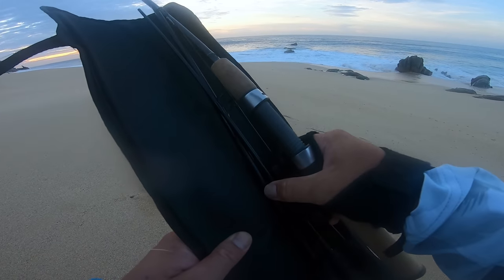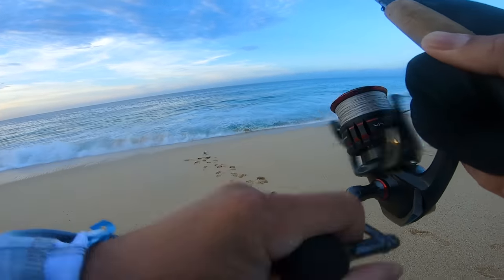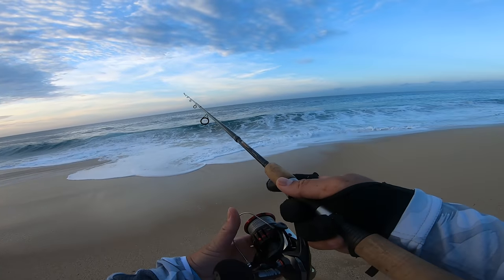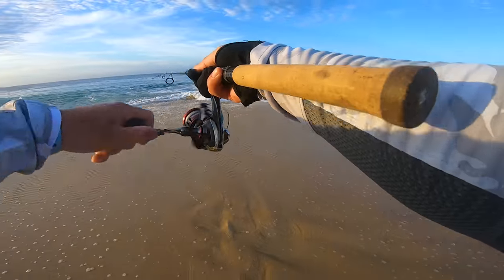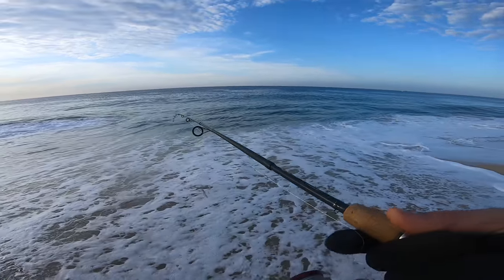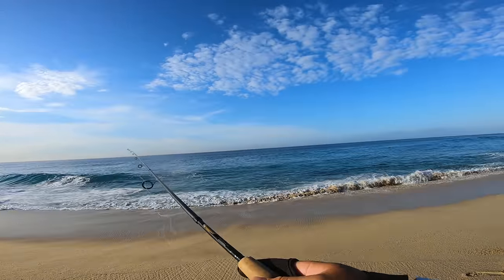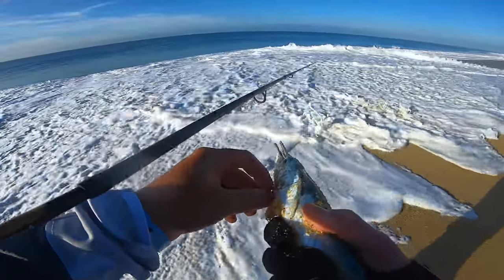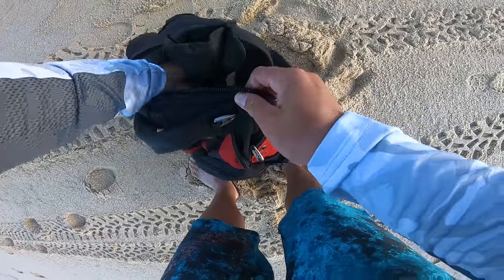Travel Rod Surf Fishing Cabo San Lucas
In this episode, Edward and Bob sneak away from the resort they were staying at and made some casts to catch some new species.

Also if you want a Calissa Sardine Glow, Nuclear Pink- green or blue, you can get it with the coupon code "Hook2Cook" to save 10% on your order. some proceeds come back to support this channel!

Travel Rod

If you're interested in more specs, check out the official Old Town Sportsman Bigwater 132 PDL